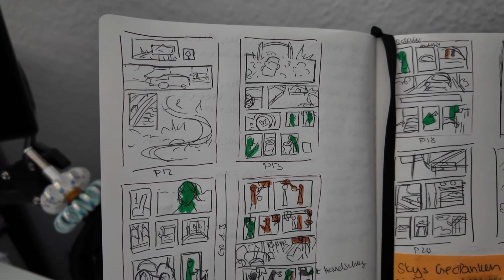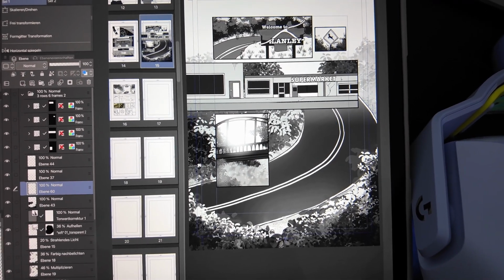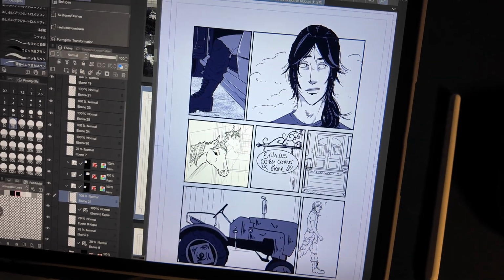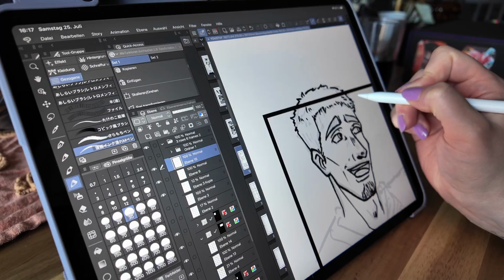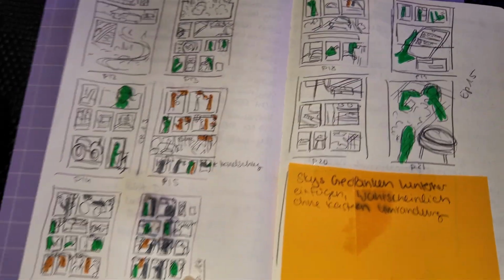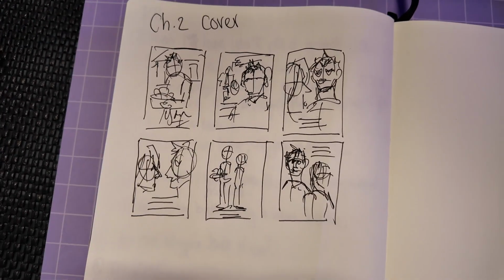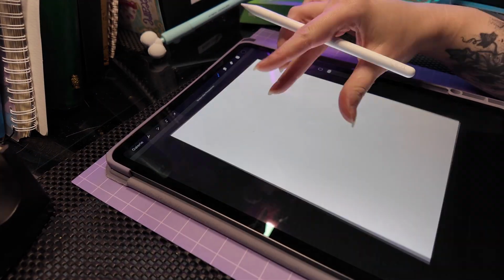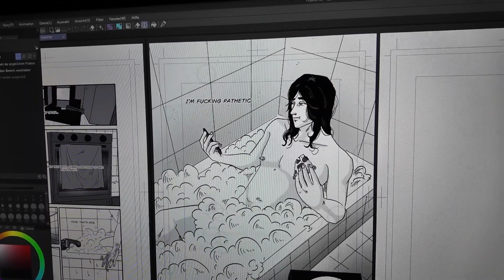FINNISHING CHAPTER 1 | Webcomic Diaries #2 ✨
✨Socials✨

✨ Read my Webcomic here for free! ✨